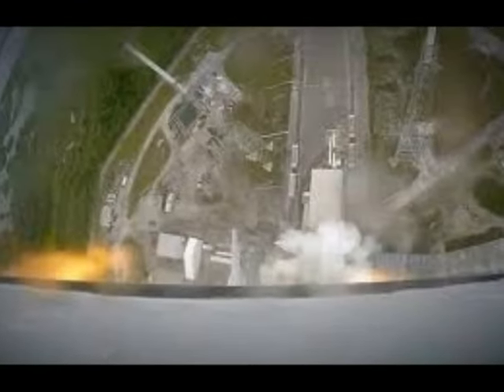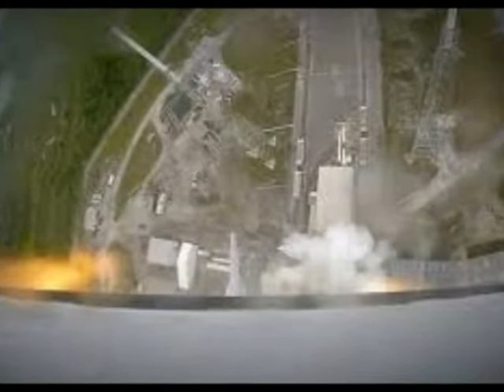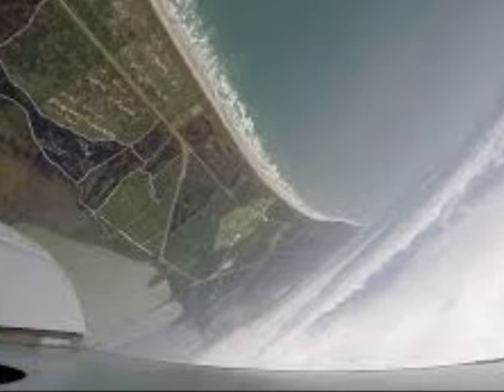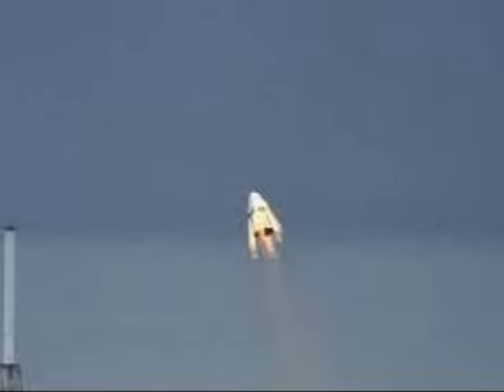Watch: Successful test of SpaceX launch abort system from 'point of view' camera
Earlier this month, SpaceX completed a successful key test flight of their Crew Dragon vehicle, ahead of the first planned manned missions in 2017. They've now shared some 'point of view' footage of the test, offering a dizzying angle of the launch and the craft's safety features.

The test showed how the Crew Dragon could carry astronauts to safety if an emergency occurred at launch. The module is equipped with eight SuperDraco engines on the side of the craft, in contrast with the engines on the top of crafts in earlier launch abort systems.

As the company explains, "this configuration provides astronauts escape capability from the launch pad all the way to orbit and allows the spacecraft to use the same thrusters to land propulsively on land at the end of a mission."

The new video of the launch has been shared online, alongside ones uploaded shortly after the May 6th test. You can watch them below: